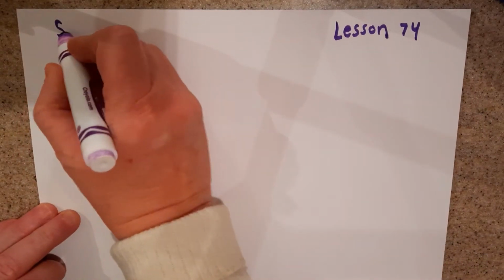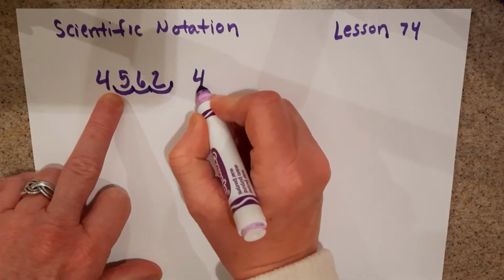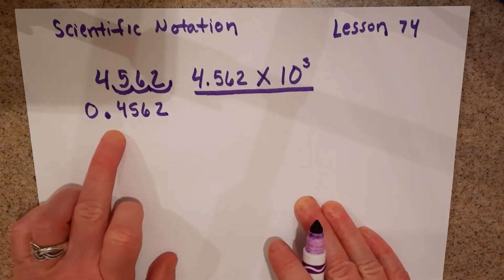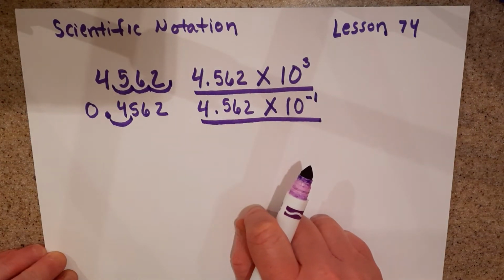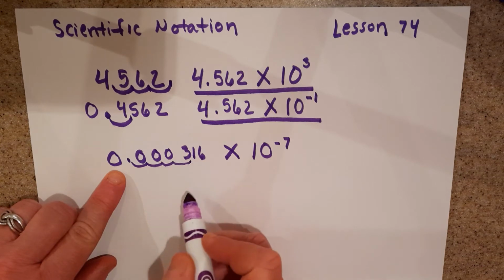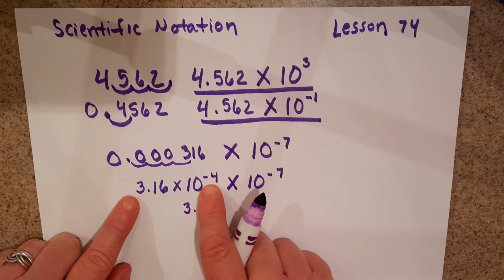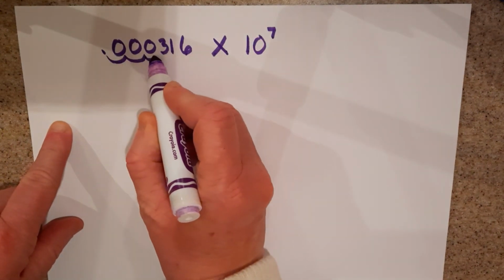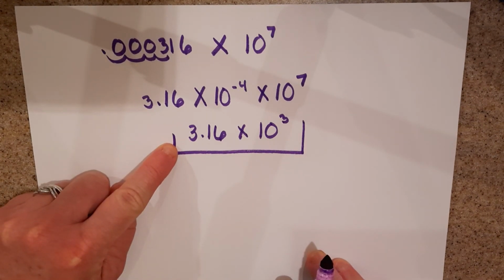Saxon Algebra One: Lesson 75, Scientific Notation